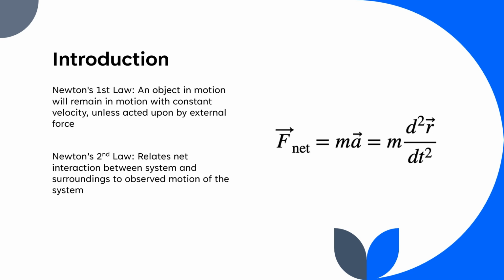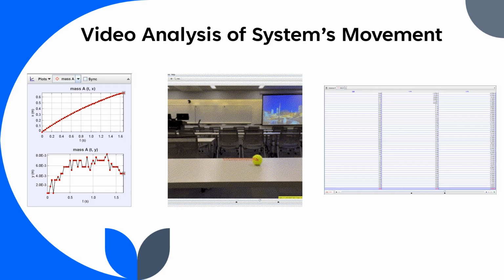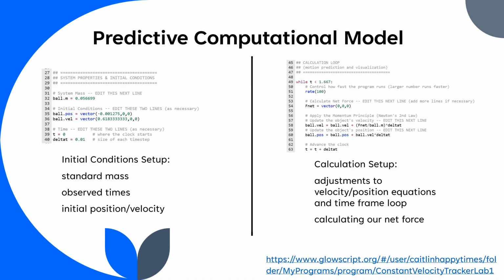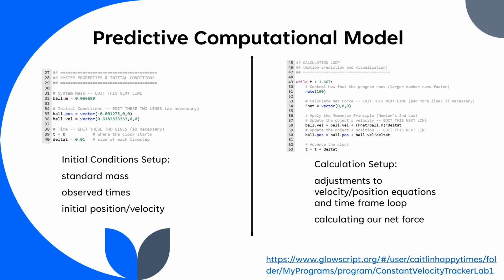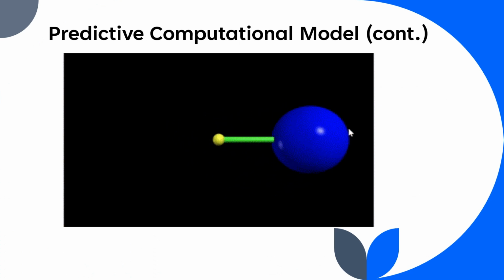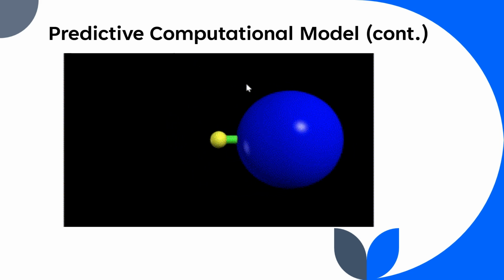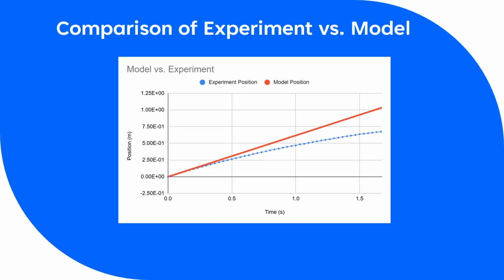GT Phys 2211 Lab 1: Constant Velocity